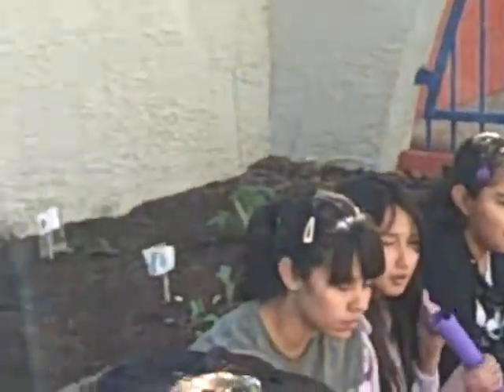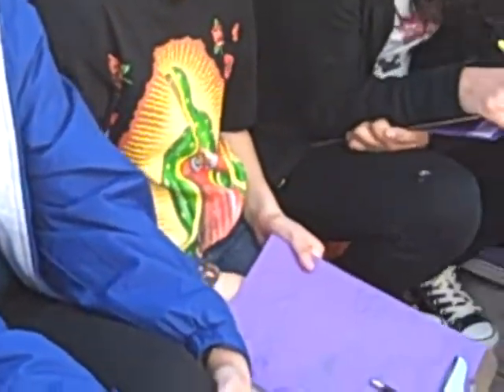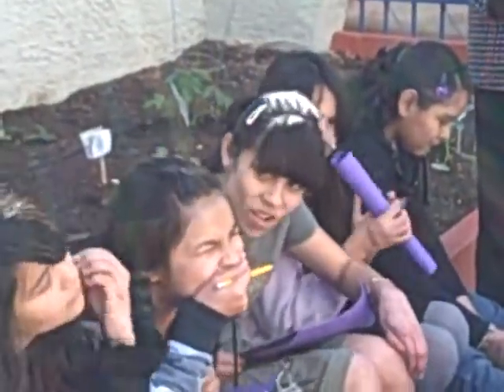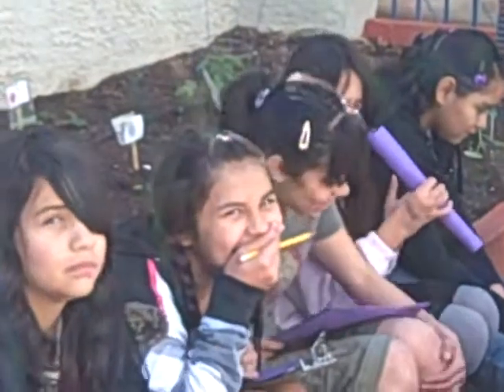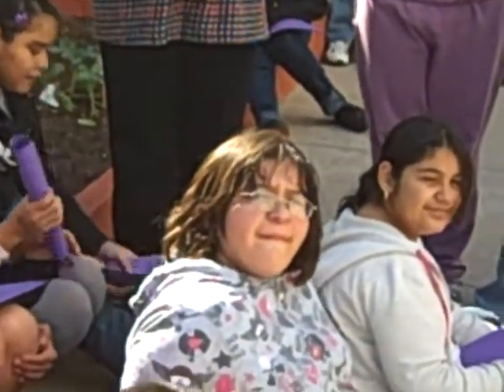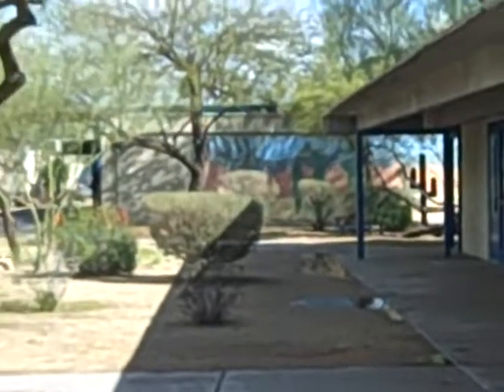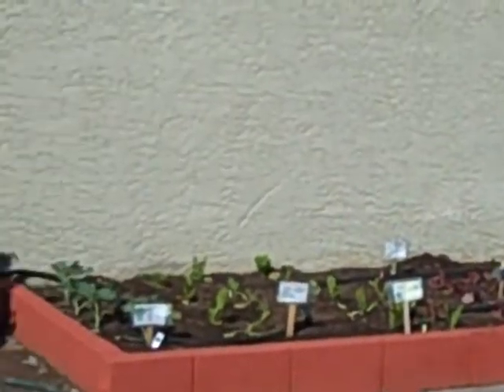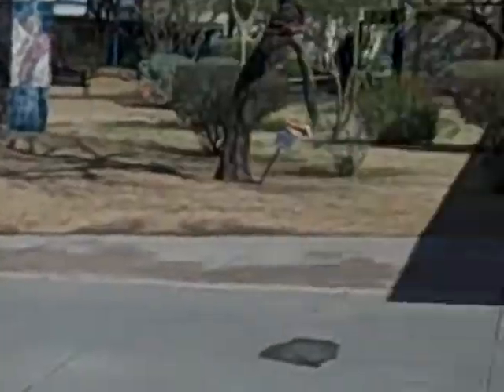EDIBLE SCHOOLYARD GARDENS (Part Two) Phoenix, AZ 2-22-10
At the Phoenix Lowell Elementary School, we met science teacher Molly Roberts and her enthusiastic young gardeners -- who taught us so much about the possibilities of love for the soil and what a garden in the school could teach!  Lorna Sass asks the questions and gets some lively answers!  Recorded by Michael Steinman